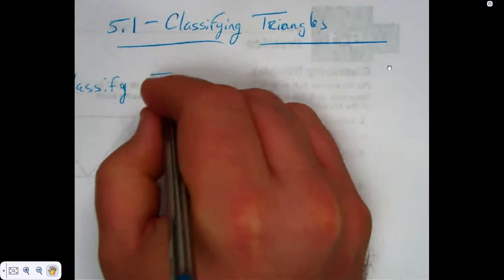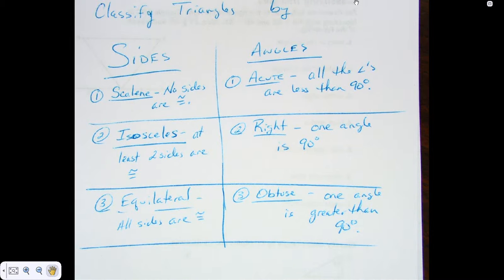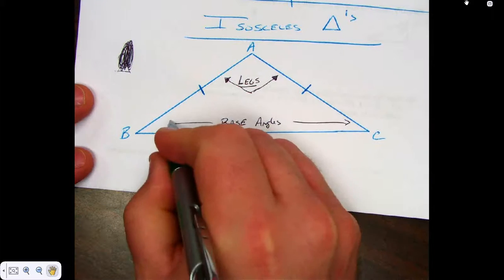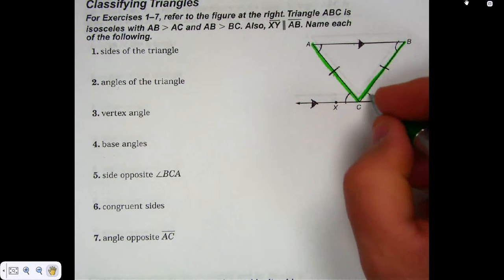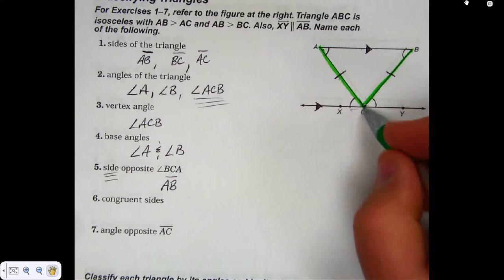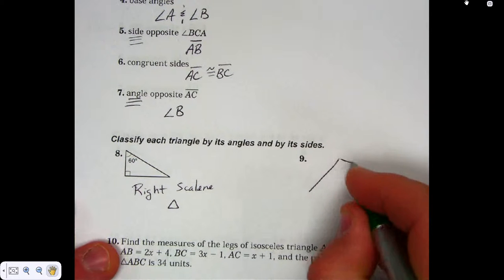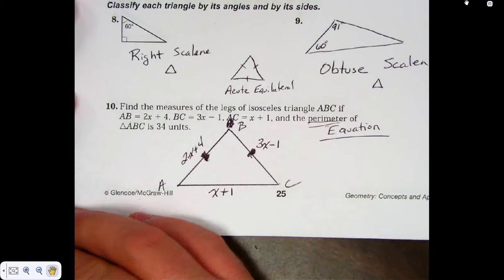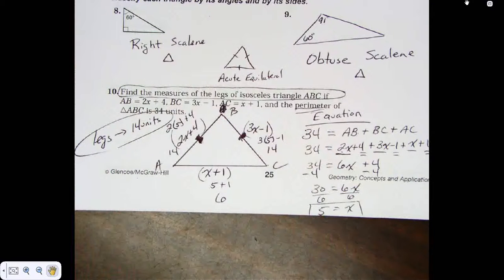11 12 14 IG 5 1